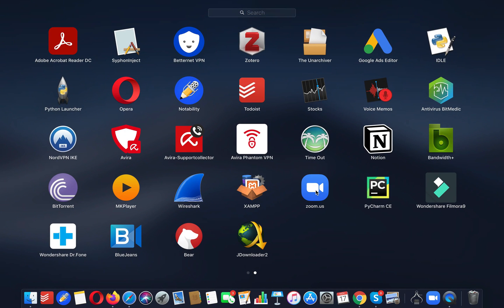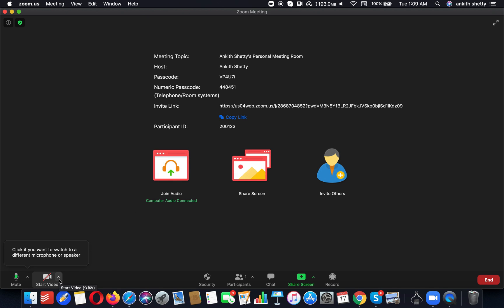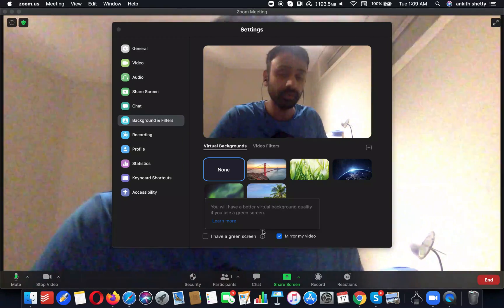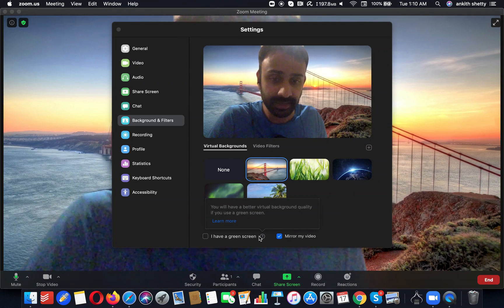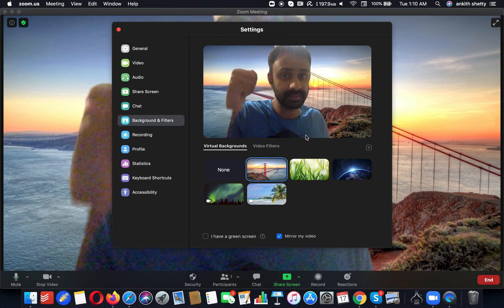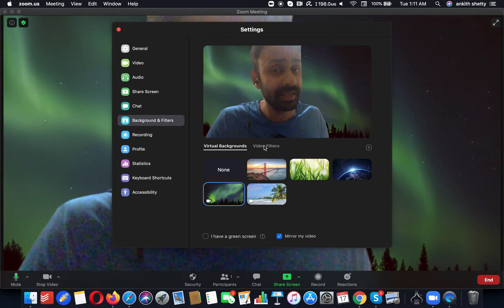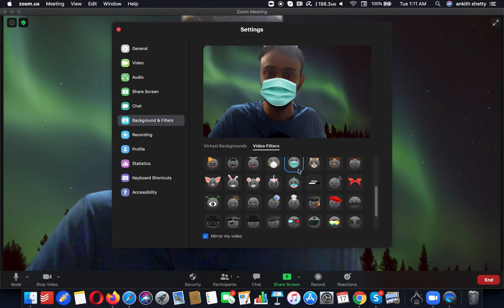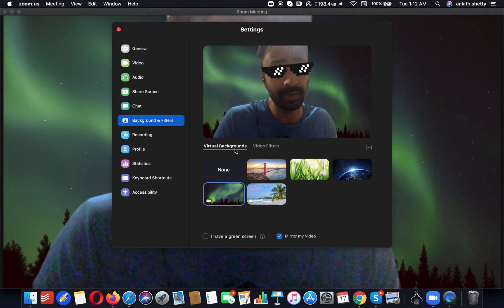ZOOM Virtual Background WITHOUT GREEN SCREEN (EASY!)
Zoom Virtual Background without Green Screen? In this video, i'll explaining how to change the background in Zoom video conferencing app without using green screen.

Can I use zoom virtual background without a green screen? Zoom video conferencing application is being using by many companies around the world during quarantine. When attending video calls, you may want to change the background and use a virtual background.

With Zoom, you can change the background without using greeen screen.Zoom virtual background without green screen not working?There are certain requirments to change virtual background in the zoom app without green screen.